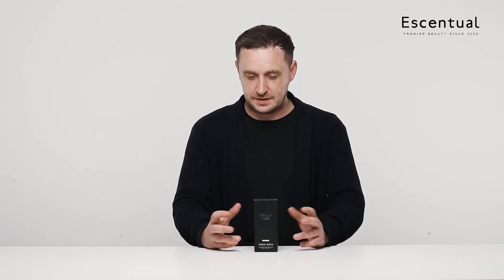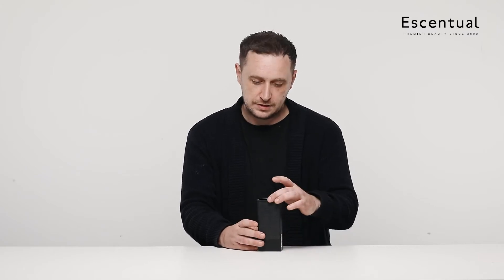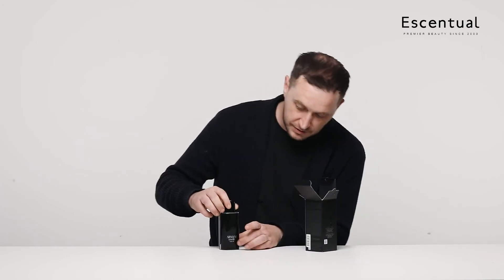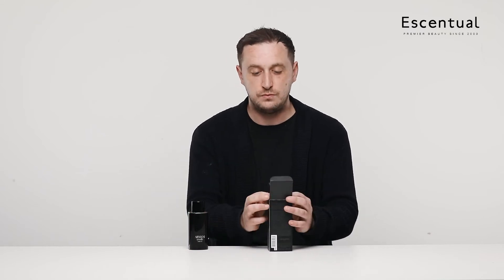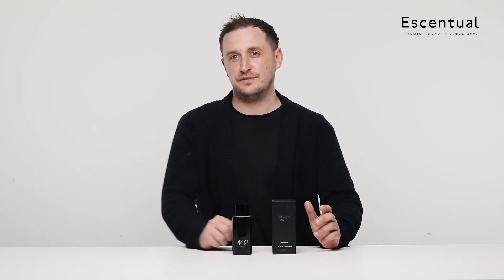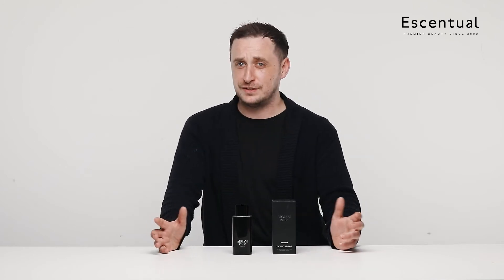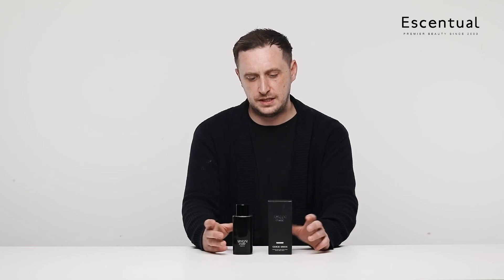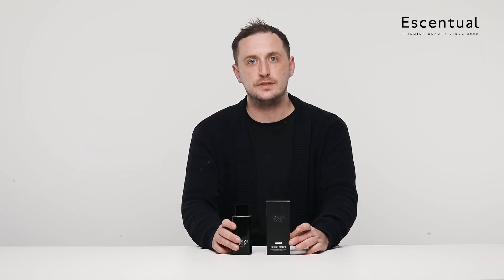30-Day Team Trial Giorgio Armani Code Parfum Refillable